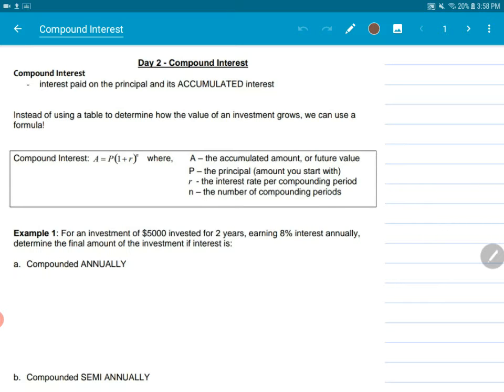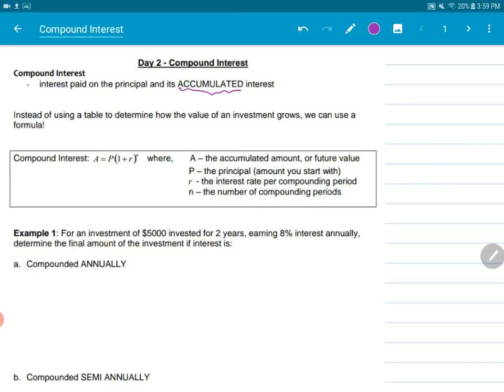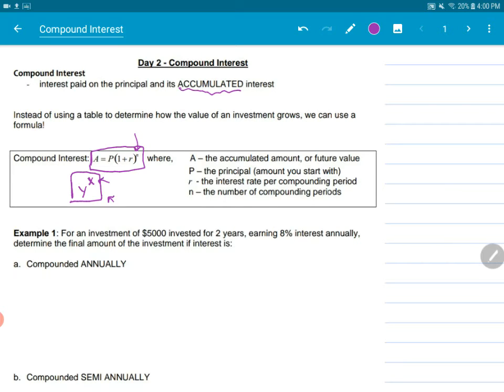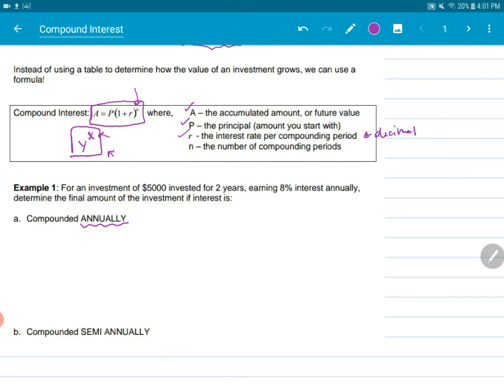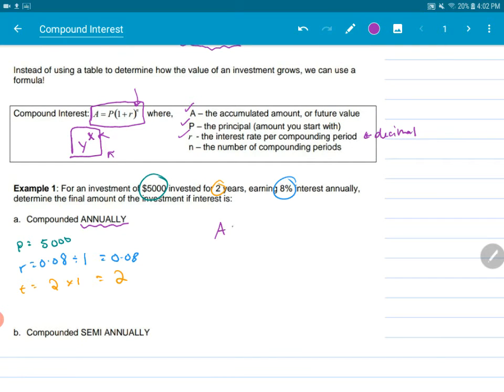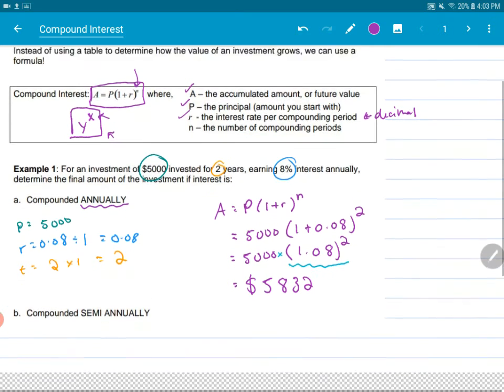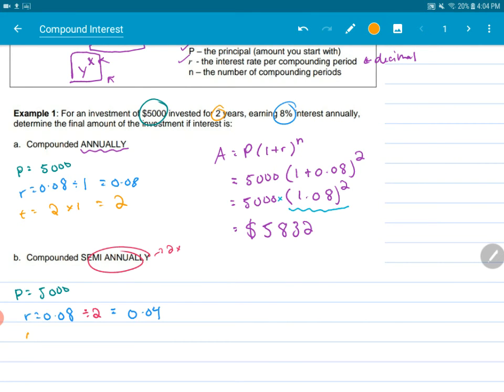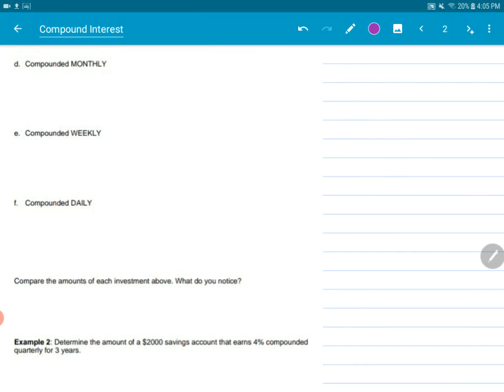Compound Interest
MBF3C